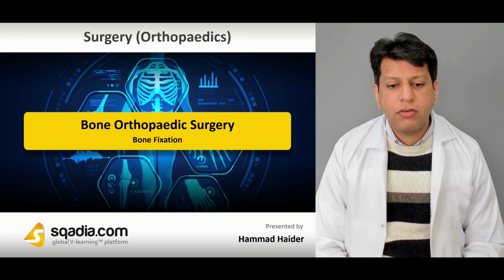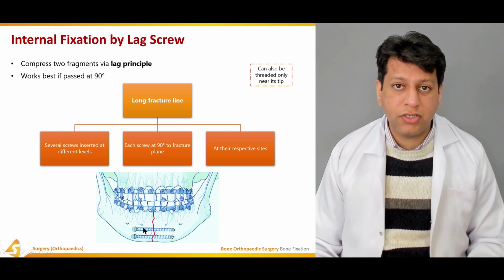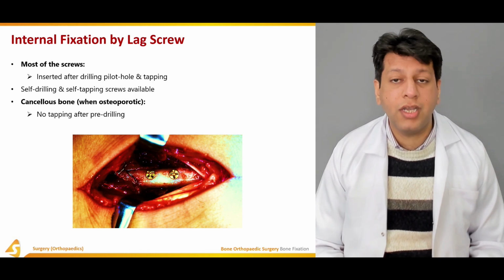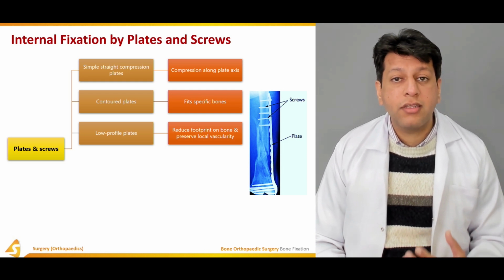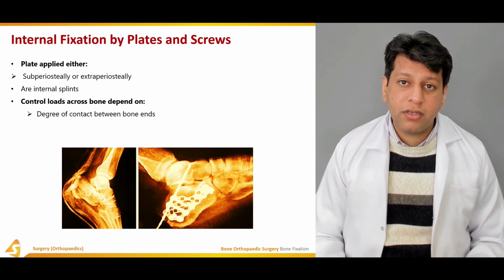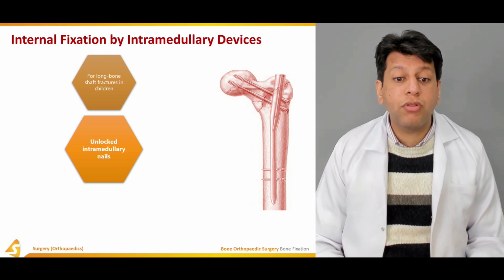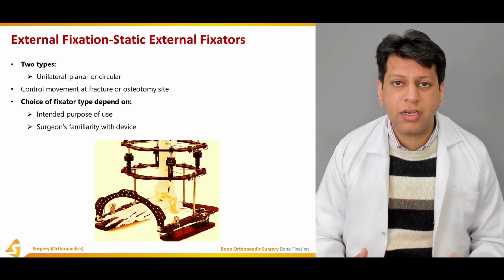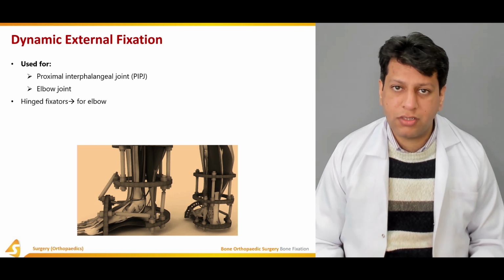Bone Orthopaedic Surgery - Bone Fixation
🦴 Bone Orthopaedic Surgery
Unlock your potential in the medical world with sqadia.com! This medical video lecture provides an in-depth understanding of bone orthopaedic surgery. Topics include osteotomy, bone fixation methods, bone grafts and substitutes, and distraction osteogenesis.

📌 Osteotomy
Osteotomy is used to correct deformities and influence joint function. It involves connecting the most proximal and distal joint centers by an imaginary line known as the limb axis. The video covers reference angles, translation, angulation, and the rules and complications of osteotomy. 🦵

📌 Bone Fixation
Bone fixation stabilizes two or more bone segments using internal or external methods. Internal fixation by lag screw compresses fragments, while cannulated variable pitch screws are an alternative. External fixation includes static and dynamic fixators for joints. 🛠️

📌 Bone Grafts and Substitutes
This section discusses autografts (bone transfer within the same individual), allografts (bone transfer between individuals of the same species), cancellous autografts, vascularized grafts, and calcium-based synthetic substitutes. 🦠

📌 Distraction Osteogenesis
Dr. Hammad Haider explains distraction osteogenesis and limb reconstruction. The video covers allostasis, chondrodiatasis (bone lengthening), bone transport for segmental defects, and bifocal compression-distraction. It concludes with methods to correct bone deformities and joint contractures. 📏

Watch Now!
Gain comprehensive knowledge about bone orthopaedic surgery and enhance your medical expertise with Dr. Hammad Haider. 🩻